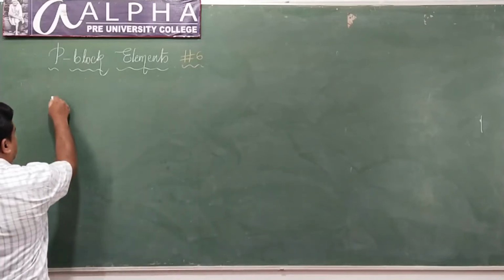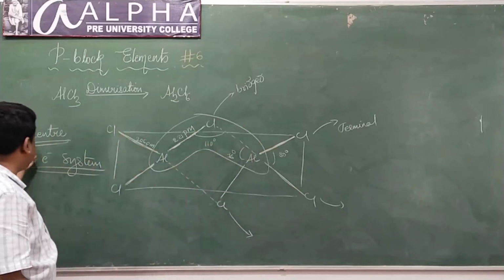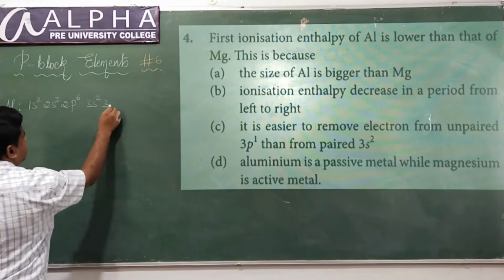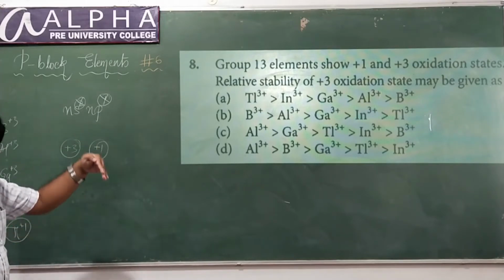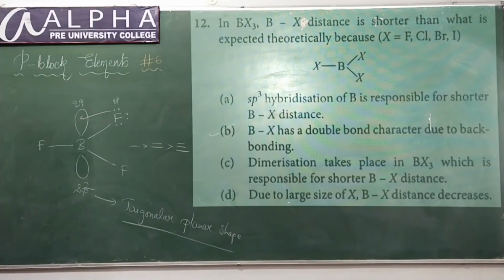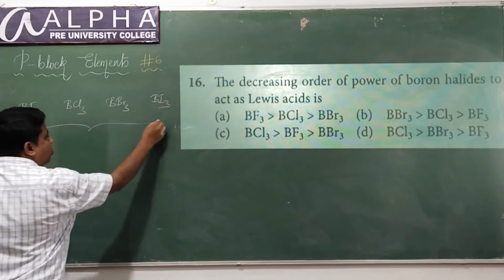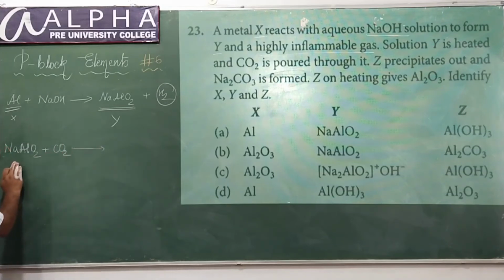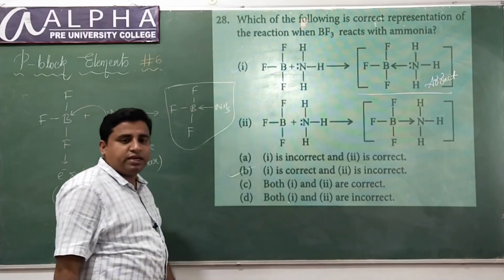Class 11: p - Block Elements: LS6